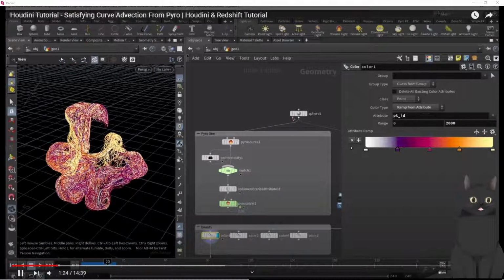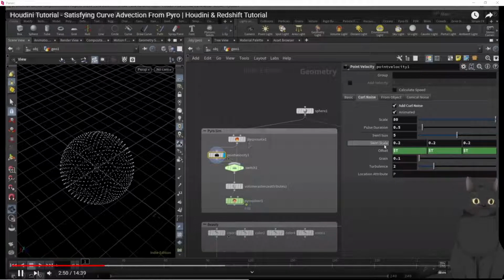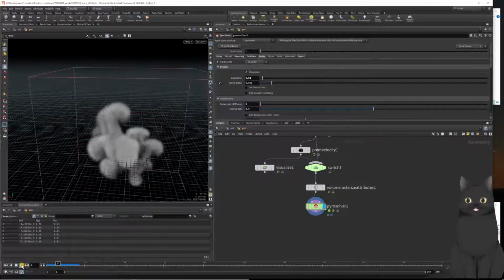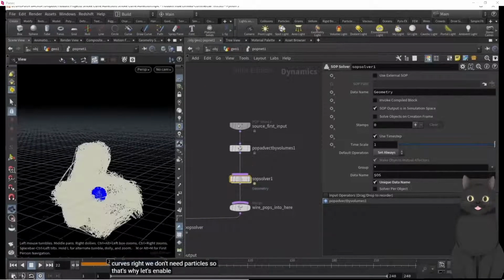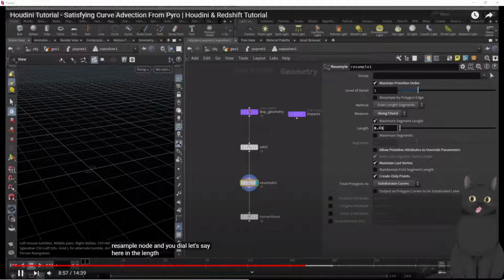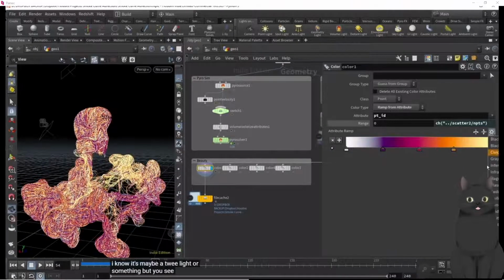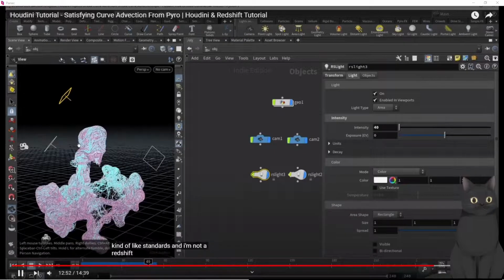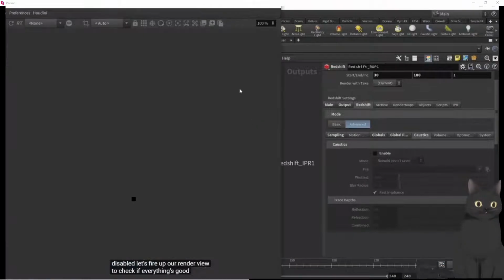【24日目】朝のHoudini作業配信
pyroシュミレーションを使った作例です